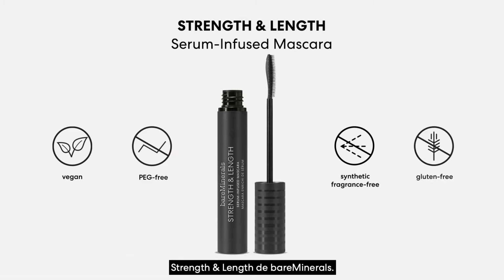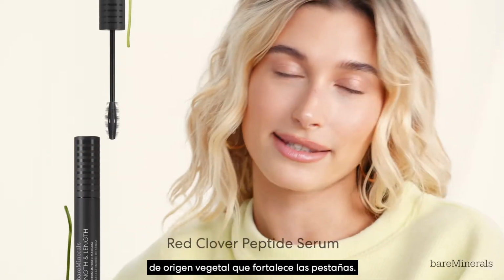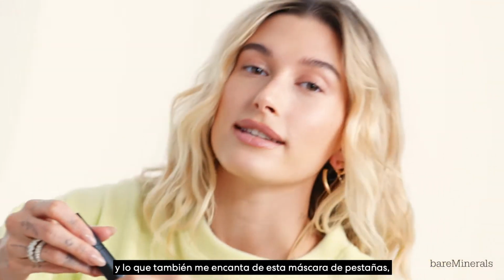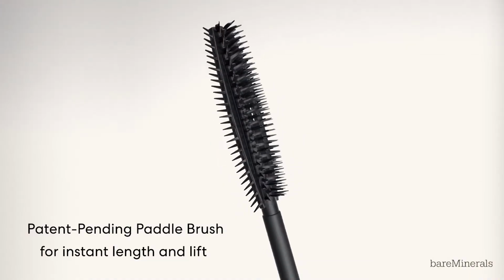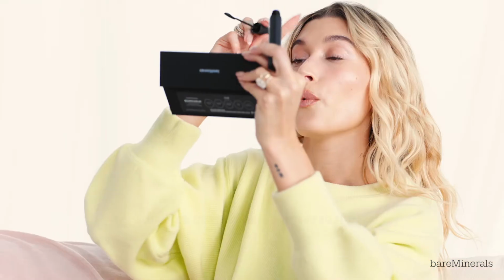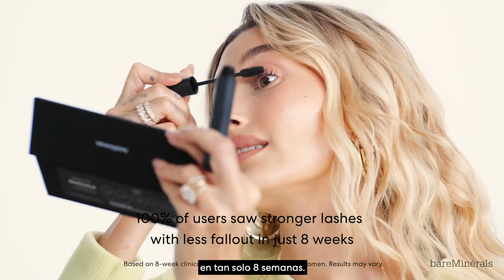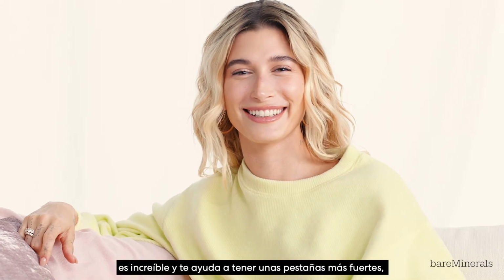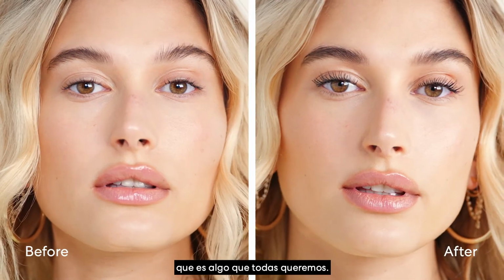Tutorial S&L Mascara